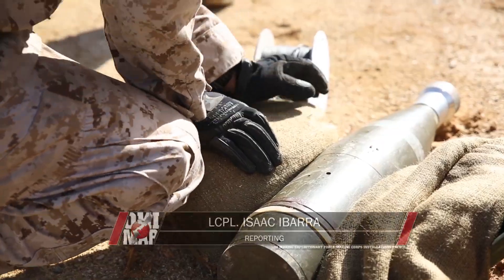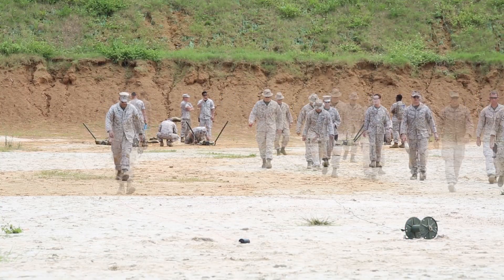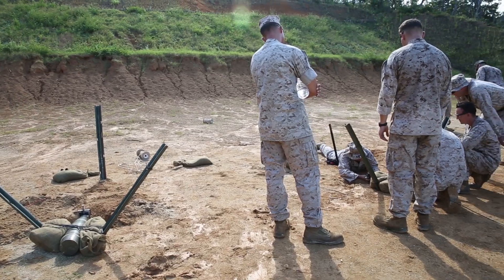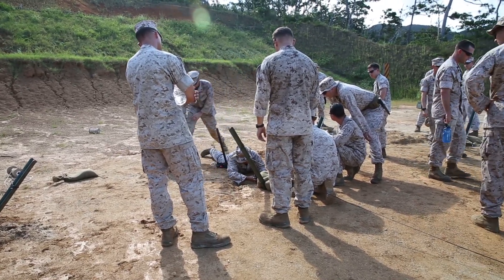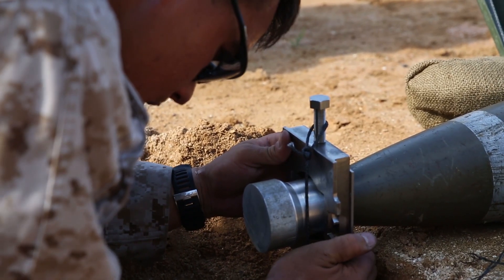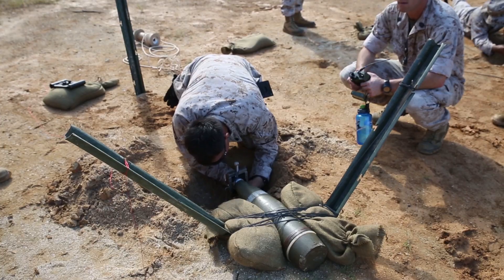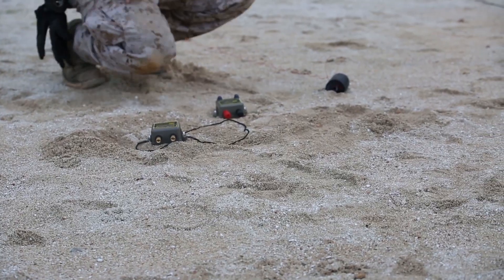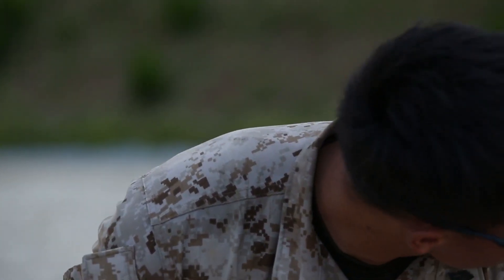EOD Handle Explosives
Marines with 3rd Explosive Ordnance Disposal Company, 9th Engineer Support Battalion, 3rd Marine Logistics Group, III Marine Expeditionary Force, trained using rocket wrenches Sept. 25 at the Central Training Area to stay familiar with their equipment.